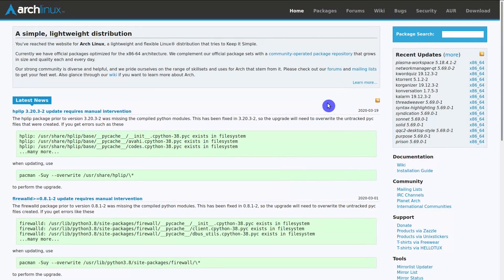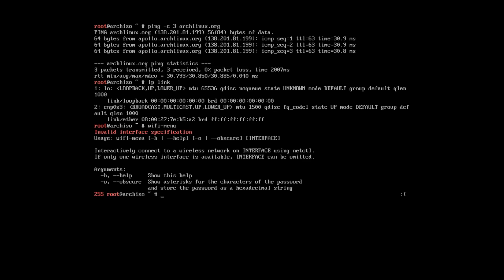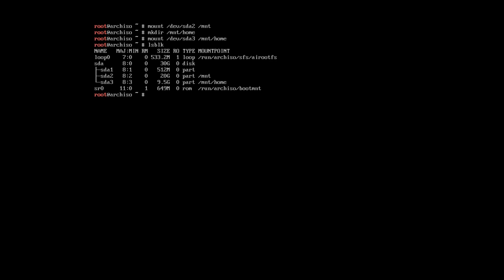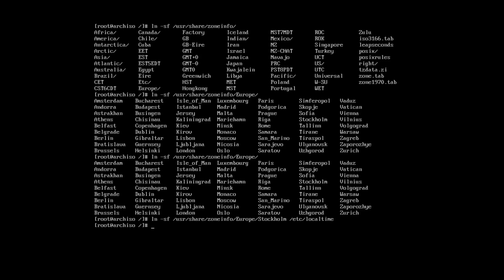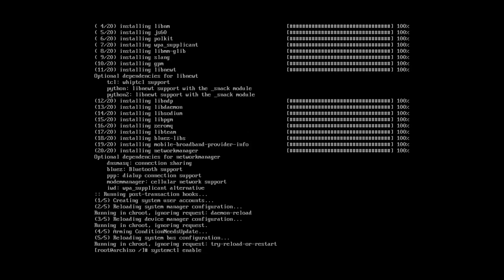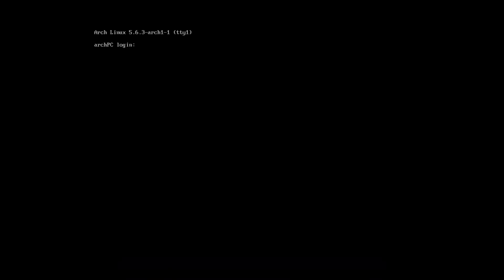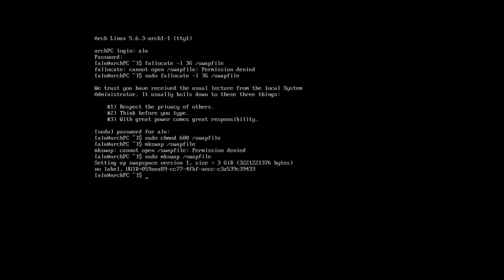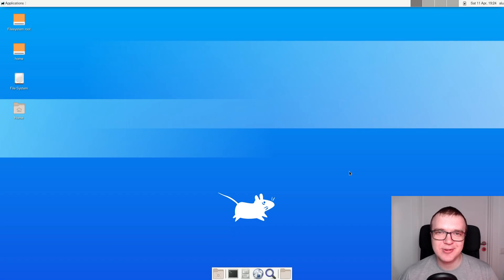Arch Linux Installation (2021)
Complete guide to Arch Linux installation in 2020.  Arch Linux will be installed in the UEFI mode with GPT partition table and minimal XFCE desktop.

All the commands including other desktop options are available in the text version of this tutorial

BTC: 1CfCLTYCqqDfYbngcvQtEav3n7SMZihfSS